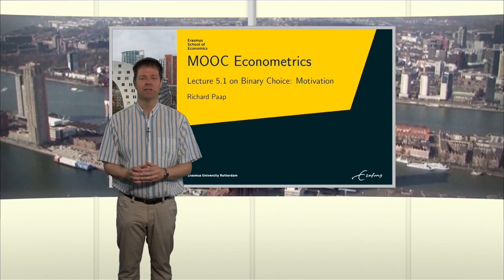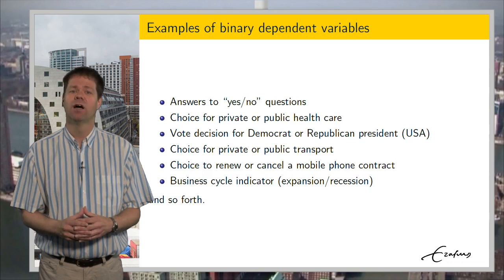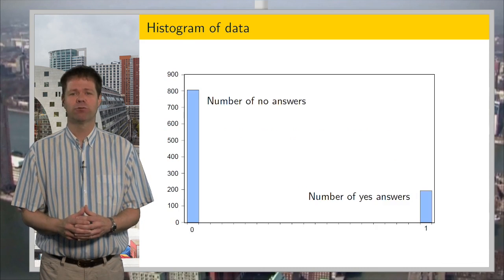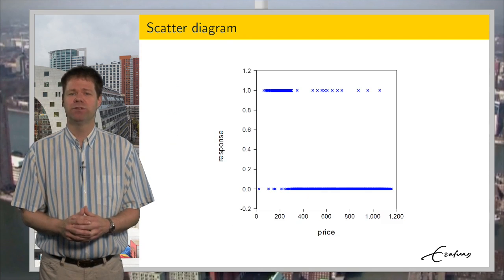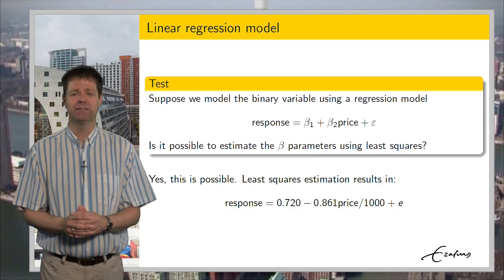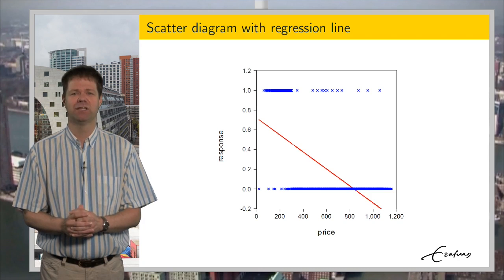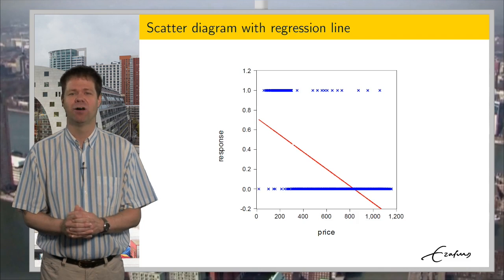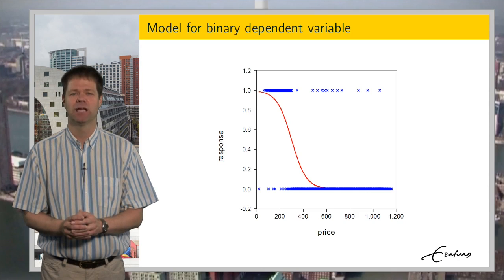Lecture 5.1 on Binary Choice: Motivation - Econometrics: Methods and Applications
Welcome!
Do you wish to know how to analyze and solve business and economic questions with data analysis tools? Then Econometrics by Erasmus University Rotterdam is the right course for you, as you learn how to translate data into models to make forecasts and to support decision making.

 What do I learn?
When you know econometrics, you are able to translate data into models to make forecasts and to support decision making in a wide variety of fields, ranging from macroeconomics to finance and marketing. Our course starts with introductory lectures on simple and multiple regression, followed by topics of special interest to deal with model specification, endogenous variables, binary choice data, and time series data.  You learn these key topics in econometrics by watching the videos with in-video quizzes and by making post-video training exercises.

 Do I need prior knowledge?
The course is suitable for (advanced undergraduate) students in economics, finance, business, engineering, and data analysis, as well as for those who work in these fields. The course requires some basics of matrices, probability, and statistics, which are reviewed in the Building Blocks module. If you are searching for a MOOC on econometrics of a more introductory nature that needs less background in mathematics, you may be interested in the Coursera course “Enjoyable Econometrics” that is also from Erasmus University Rotterdam.

 What literature can I consult to support my studies?
You can follow the MOOC without studying additional sources. Further reading of the discussed topics (including the Building Blocks) is provided in the textbook that we wrote and on which the MOOC is based: Econometric Methods with Applications in Business and Economics, Oxford University Press. The connection between the MOOC modules and the book chapters is shown in the Course Guide – Further Information – How can I continue my studies.

 Will there be teaching assistants active to guide me through the course?
Staff and PhD students of our Econometric Institute will provide guidance in January and February of each year. In other periods, we provide only elementary guidance. We always advise you to connect with fellow learners of this course to discuss topics and exercises.

 How will I get a certificate?
To gain the certificate of this course, you are asked to make six Test Exercises (one per module) and a Case Project. Further, you perform peer-reviewing activities of the work of three of your fellow learners of this MOOC. You gain the certificate if you pass all seven assignments.

Have a nice journey into the world of Econometrics!
The Econometrics team
Linear Regression, Time Series, Econometrics, Regression Analysis
Very practical, I would urge people who intend to take this course to come to this course with at least some knowledge of econometrics and statistics. It would come in handy.,It´s a great course, it offers many tools to deal with the different issues of econometrics, it´s challenging, but that´s the idea of a course, it makes you learn and think